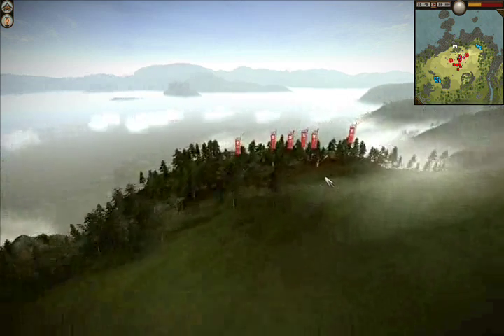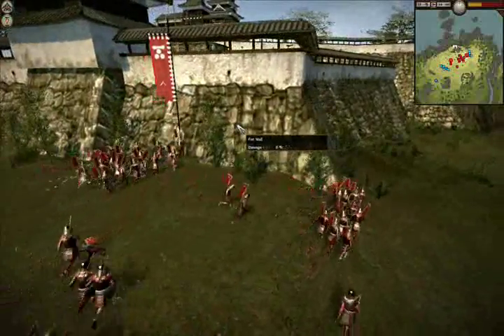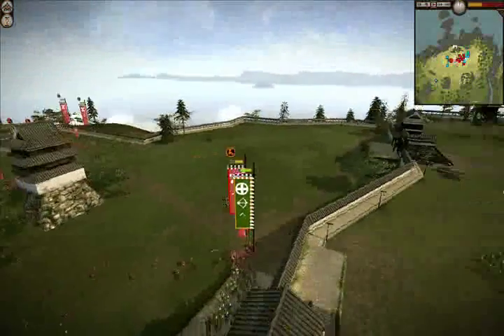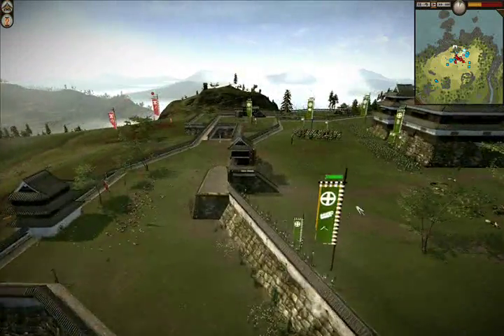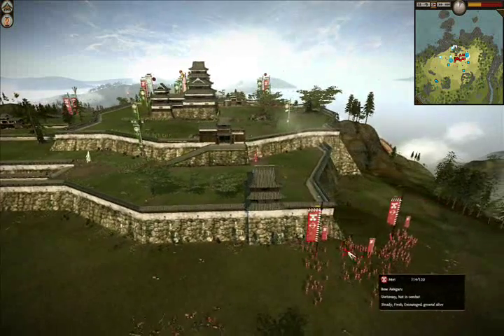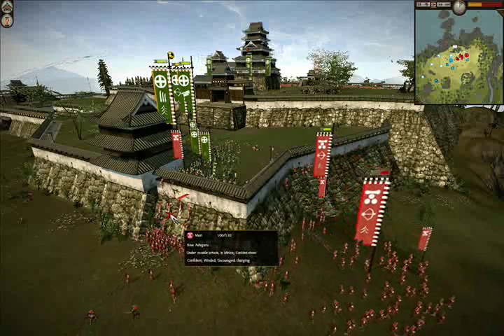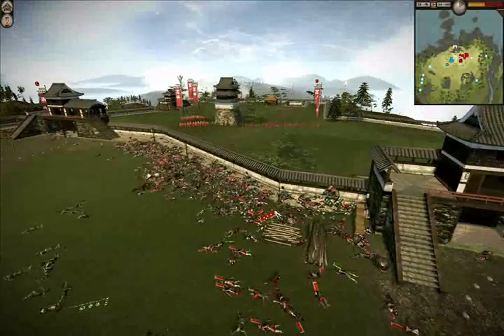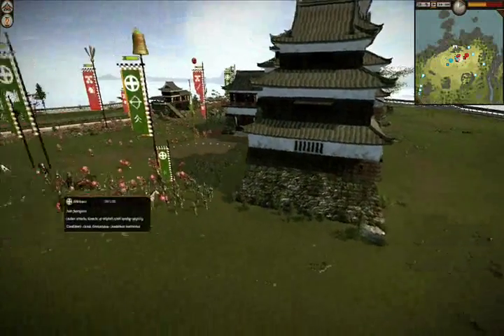Shogun 2: Epic Castle Defense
Shogun 2 Total War... epic win